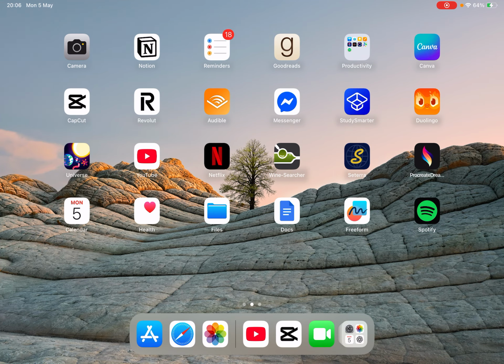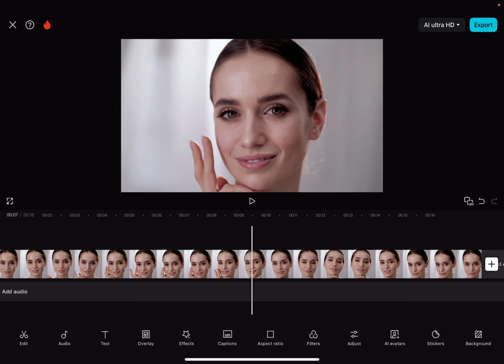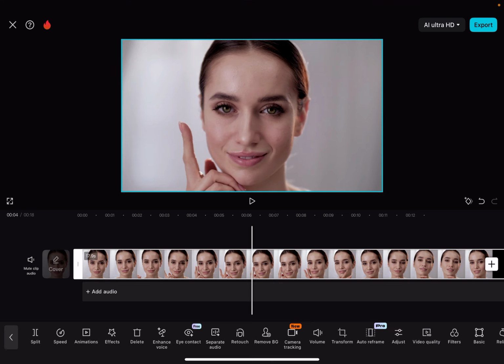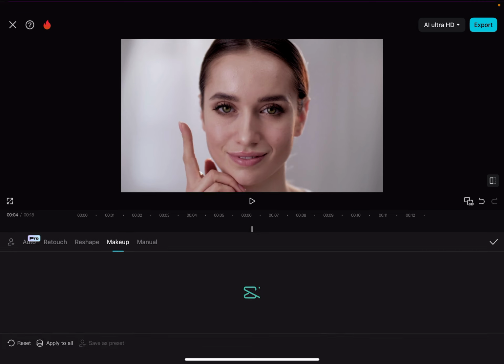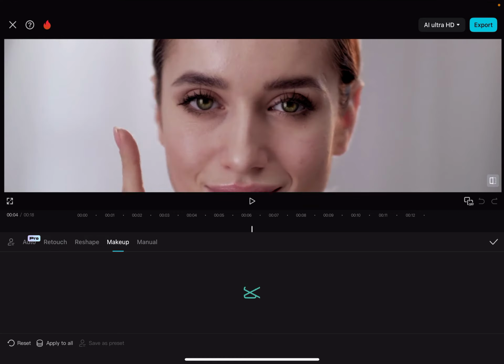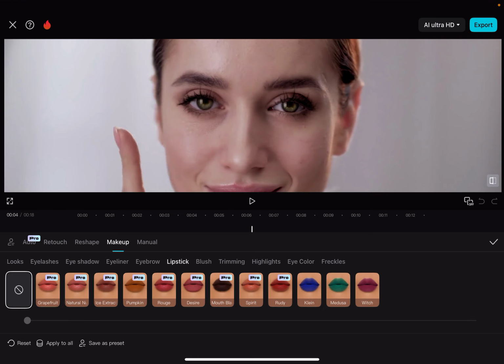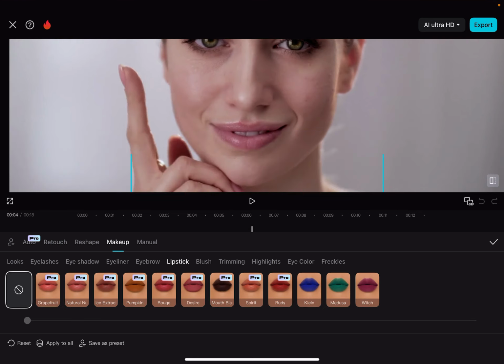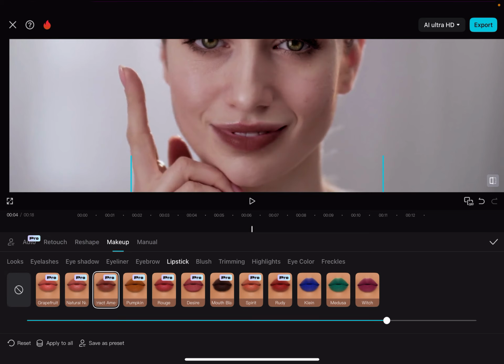How to apply lipstick in videos in CapCut?